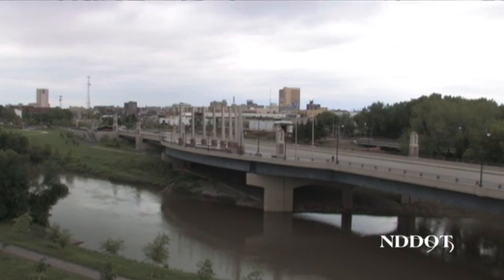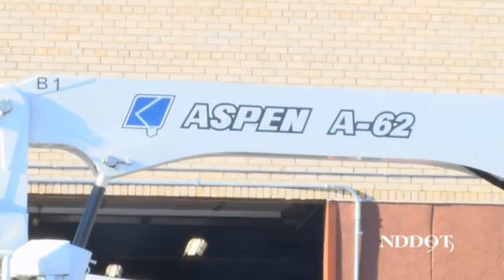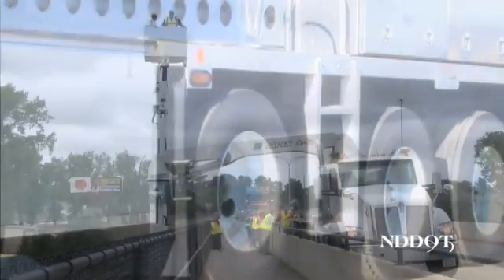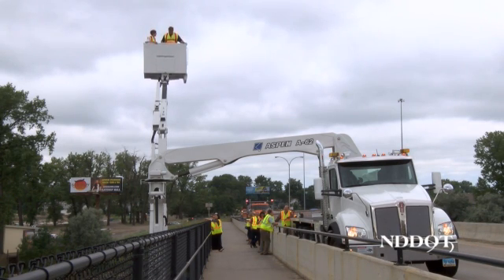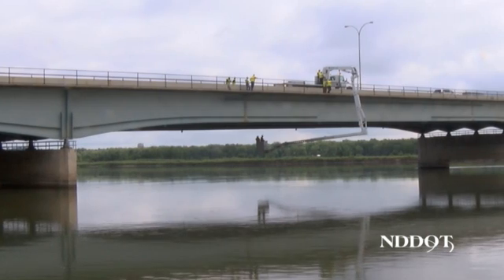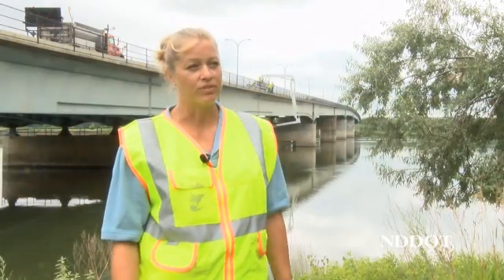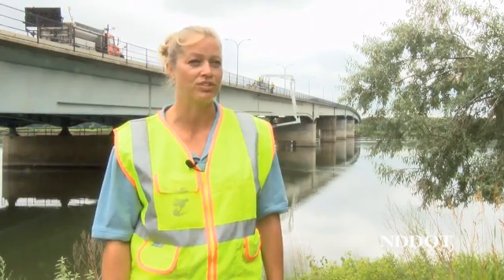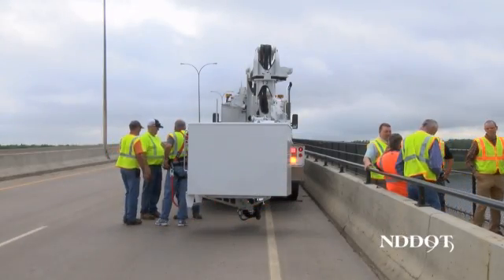NDDOT Bridge Inspection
The North Dakota Department of Transportation’s Bridge Inspection program is important in maintaining the state’s bridge system and keeping motorists safe while they travel across them. North Dakota has over 4,000 bridges on the state, county and urban system and each of them is inspected at least once every two years.

To help with these efforts, NDDOT recently added a new piece of equipment referred to as a Snooper which allows inspectors better access to the bridge structure. The Snooper truck is a vital tool for bridge inspectors in the state, making their jobs easier and allowing for more safe and accurate inspections.